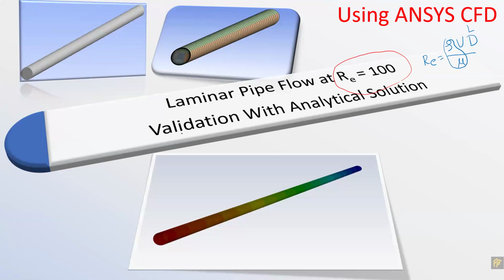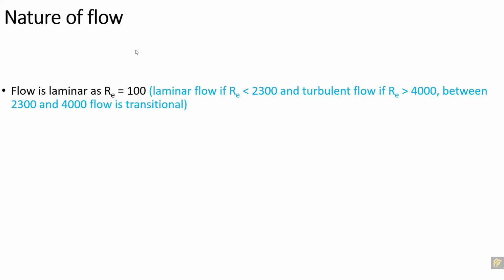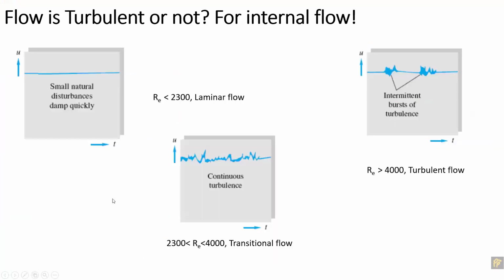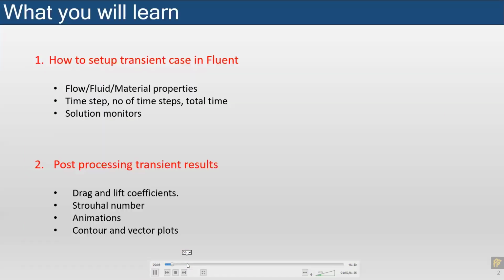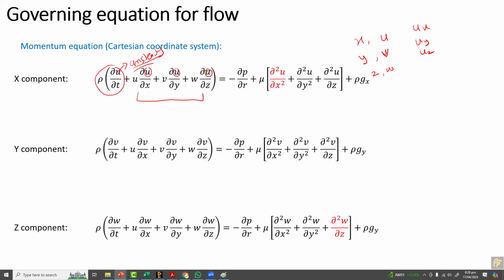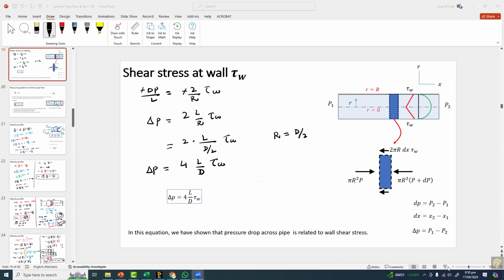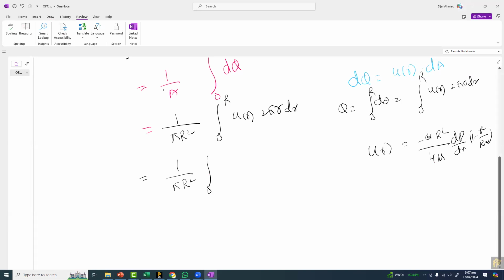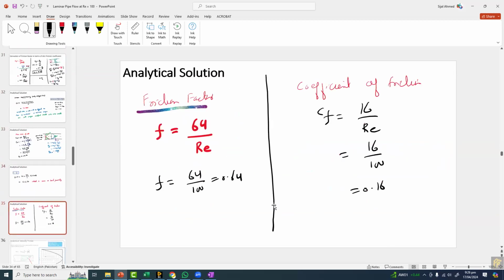Class 1 - Three months CFD course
Contact at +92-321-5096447 for software link etc.

CFD analysis of ONERA M6 wing - Part 3 CFD and validation

CFD analysis of  flow over vehicles including Formula One